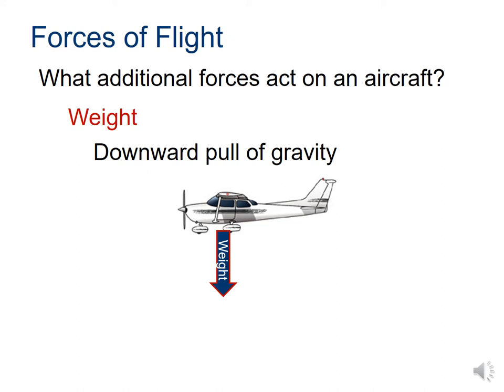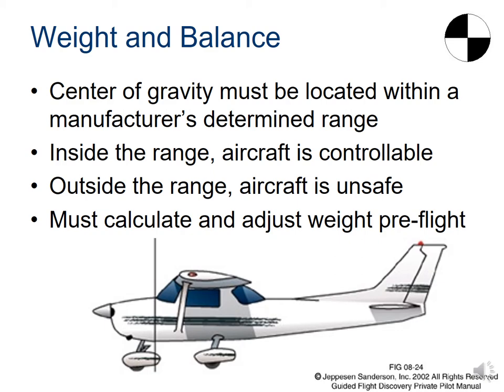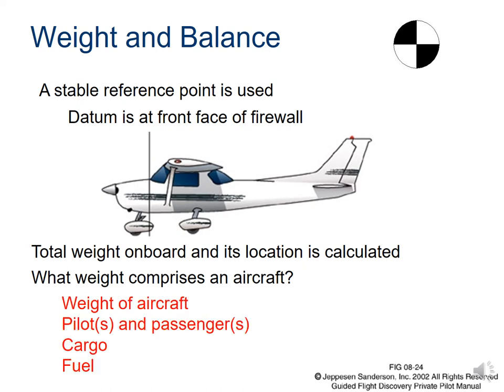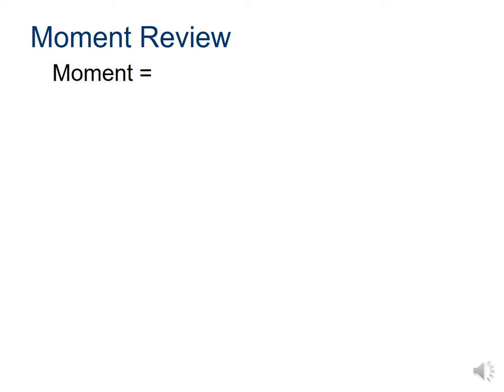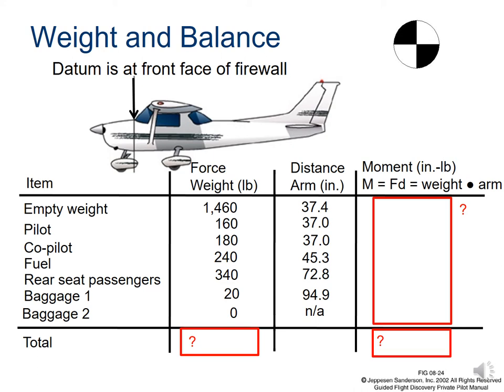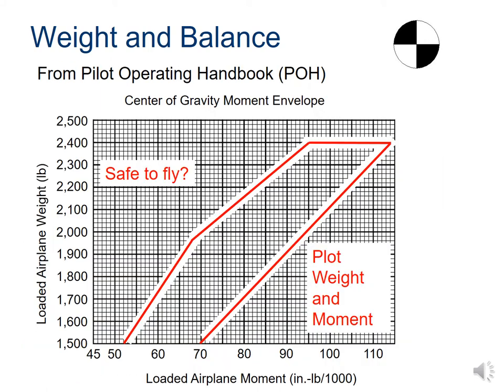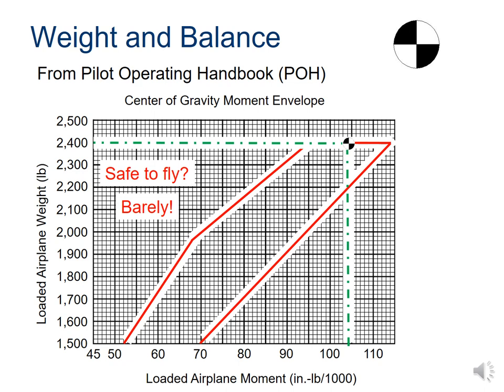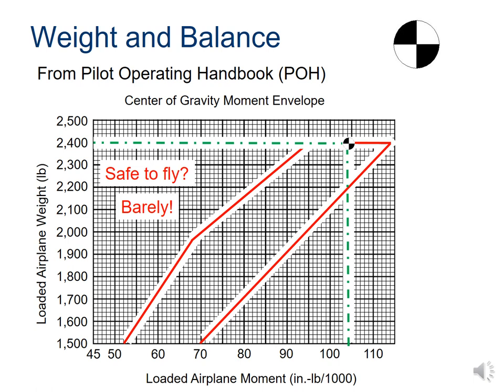Center of Gravity - Moment Envelope